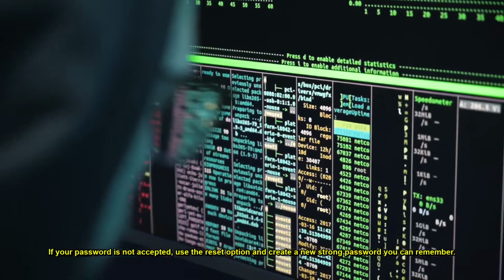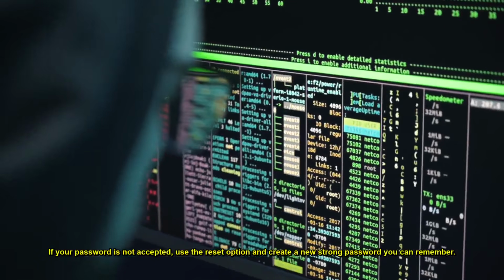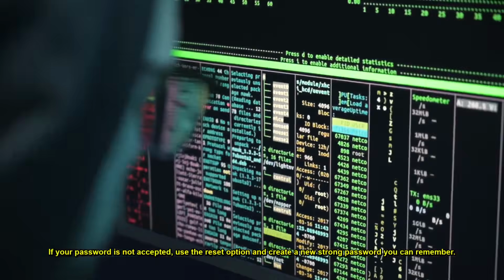How to restore Zoho CRM calendar integrations with Google - Step By Step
In this comprehensive tutorial, we guide you through the step-by-step process of restoring your Zoho CRM calendar integrations with Google. Whether you're facing syncing issues or need to set up your calendar from scratch, our easy-to-follow instructions will help you get everything back on track. Enhance your productivity and streamline your scheduling by ensuring your Zoho CRM and Google Calendar work seamlessly together.